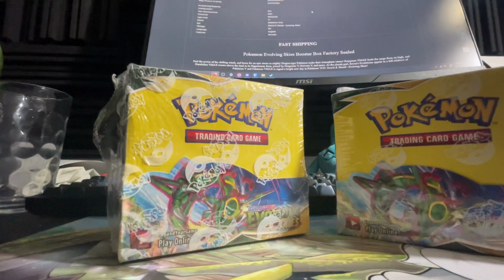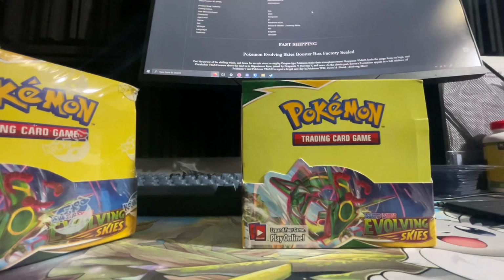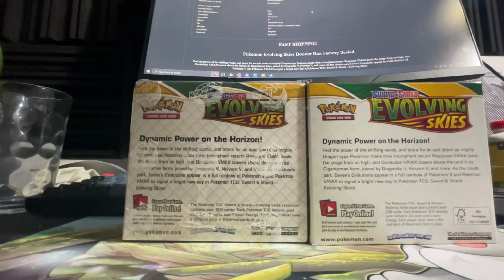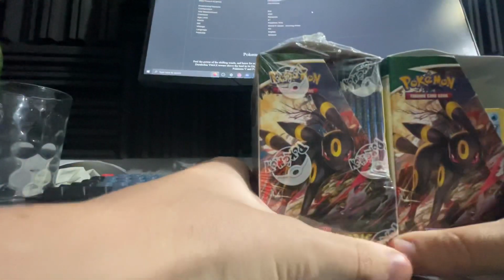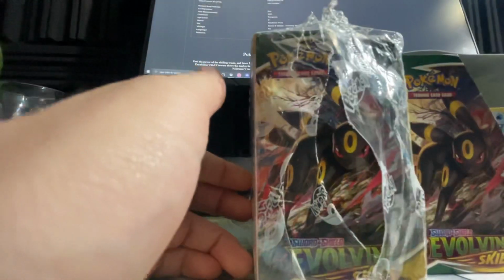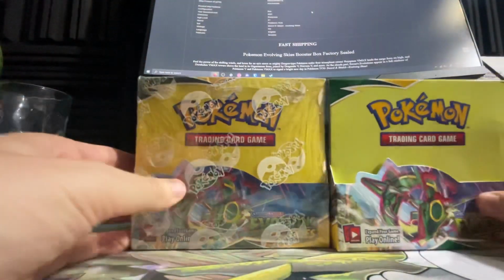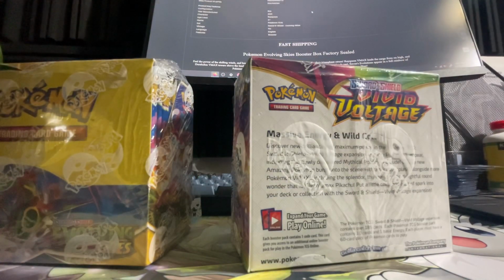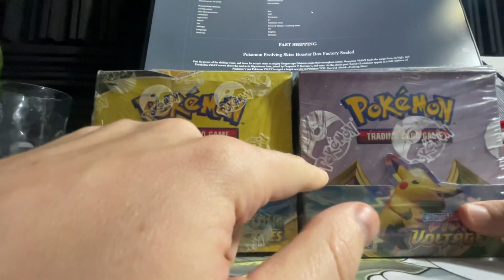Fake Booster Box vs Real Booster Box Feat. Evolving Skies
Here’s some of the best ways to tell if your box that you purchased from that totally legit seller is a fake. If this happens to you, stay vigilant and get your money back! eBay will always side with the buyer who falls victim to this, do not let these scammers keep your money!

Tl;dw

-Compare Fonts, logos, graphics, etc.
-Compare Shrinkwrap packaging, weight, and feel.
-If Opened, compare booster packages
-Rip test cards as a last resort. I don't demonstrate as you usually do not have to do this.